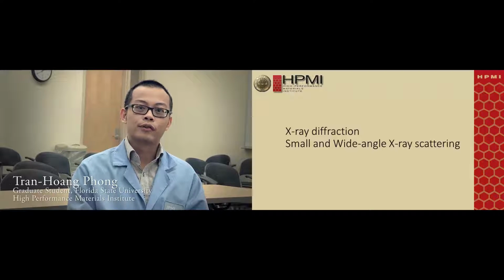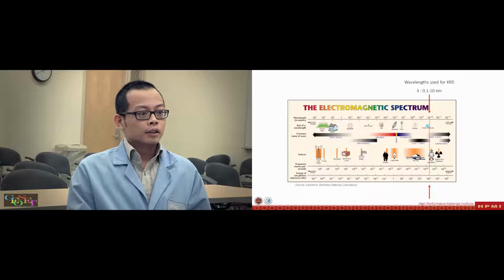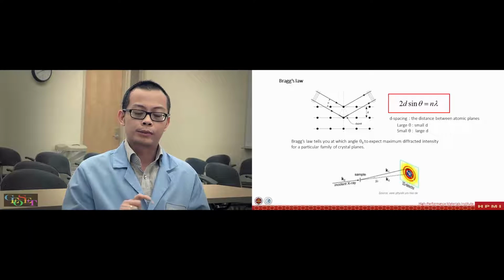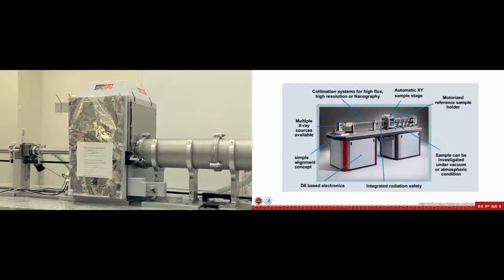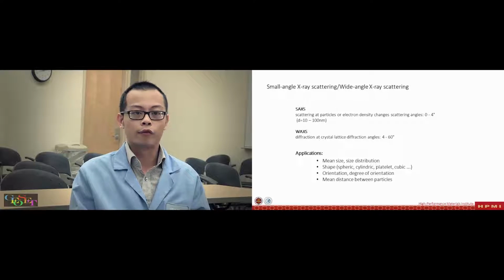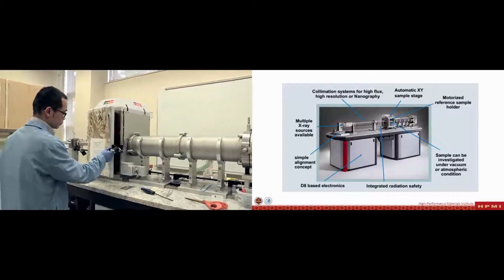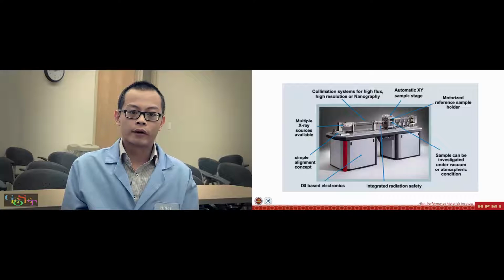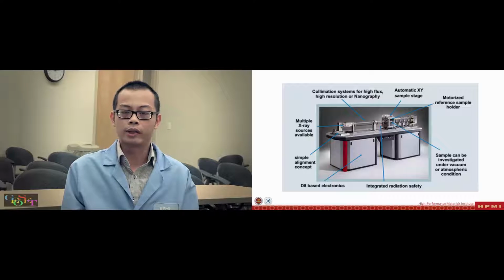Bruker, NANOSTAR X-ray scattering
Characterization using X-Ray at HPMI